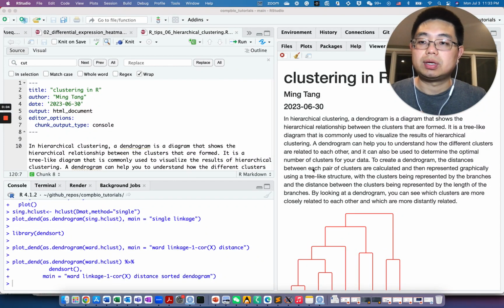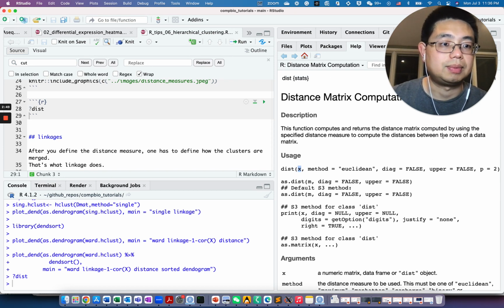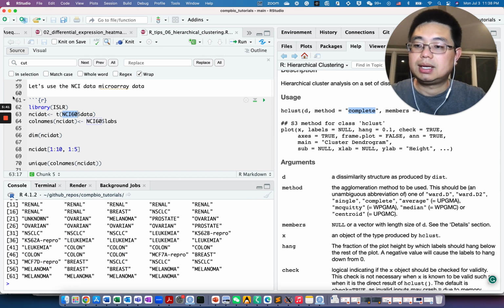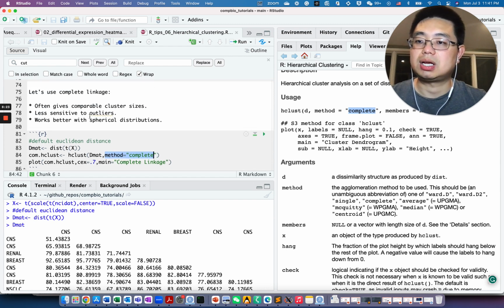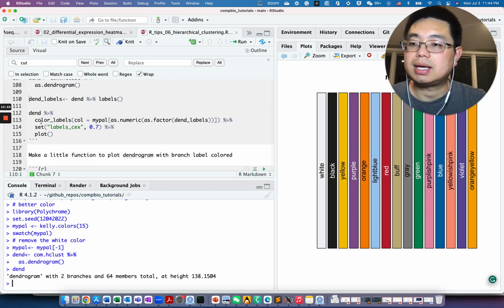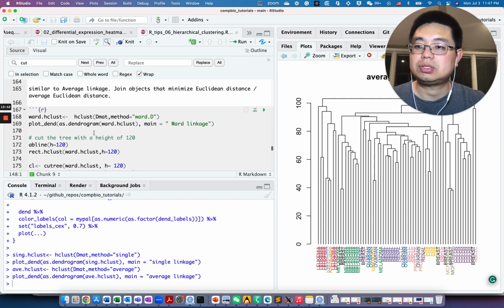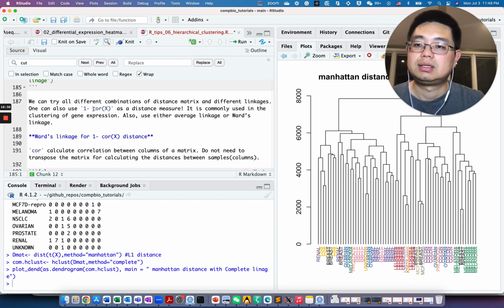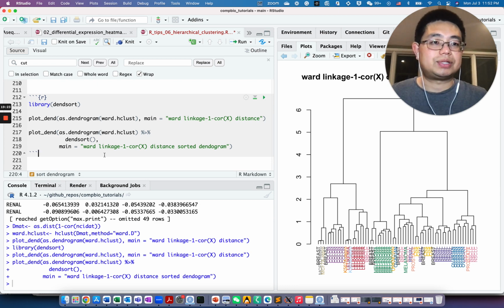Understanding Hierarchical Clustering in R Distance Measures and Linkage Methods 📊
Hierarchical clustering is one of the unsupervised machine learning approaches. Learn how to calculate the distance in rstats, choose the right linkage method and do clustering for gene expression data.